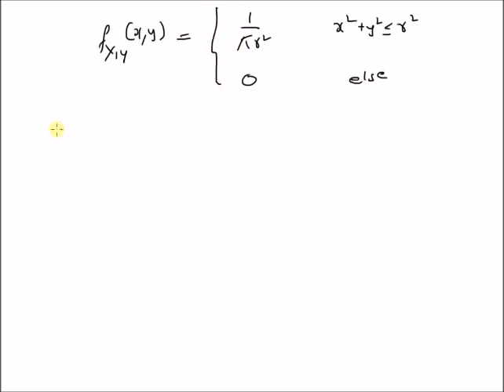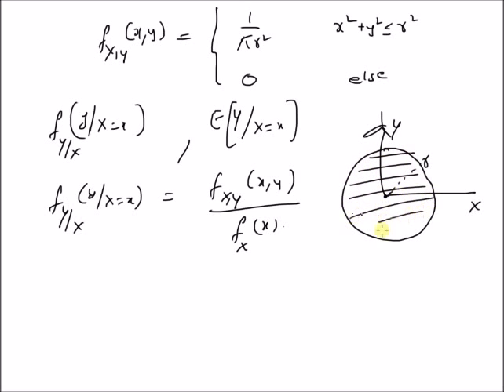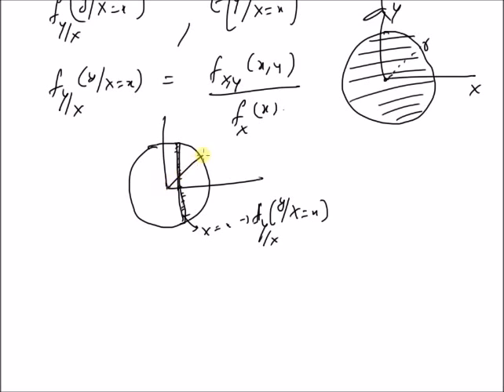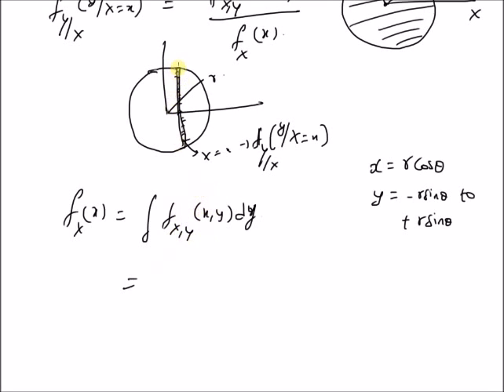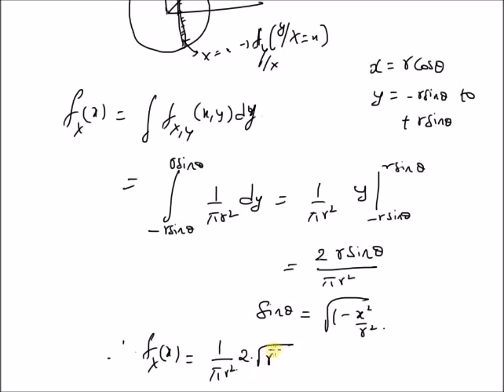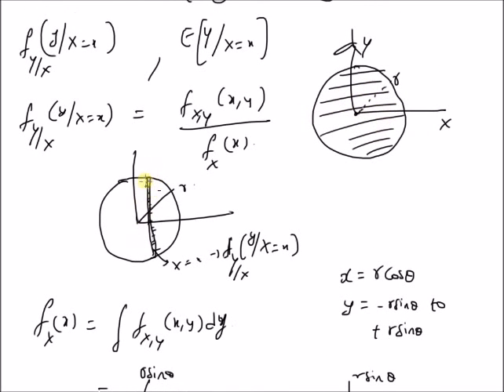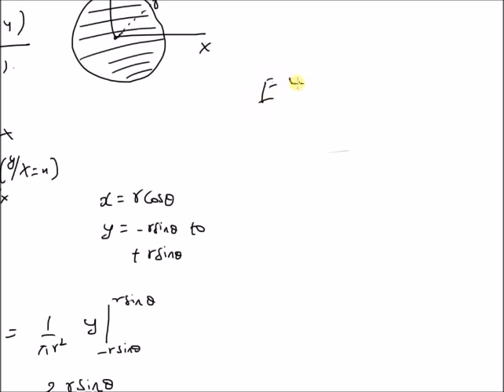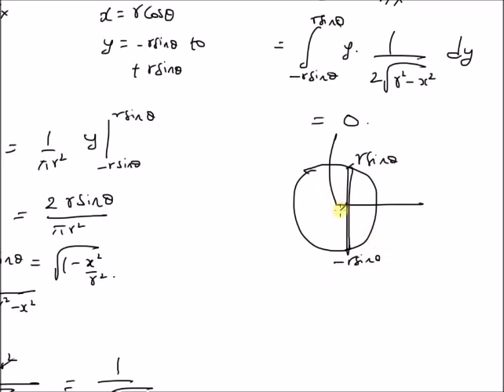Conditional probability within a circle on xy plane: example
calculating conditional pdf from joint pdf on a circle